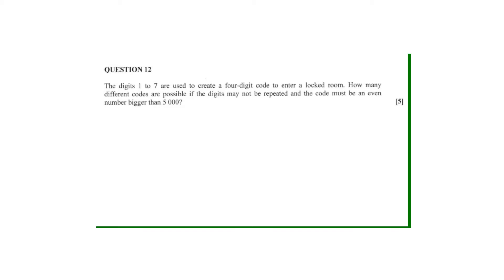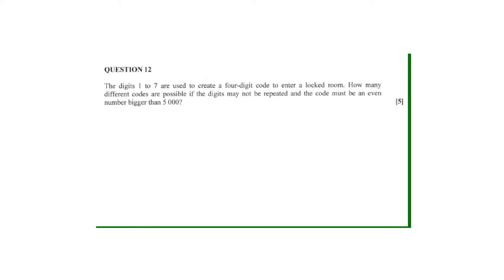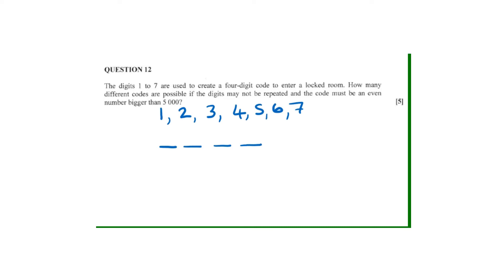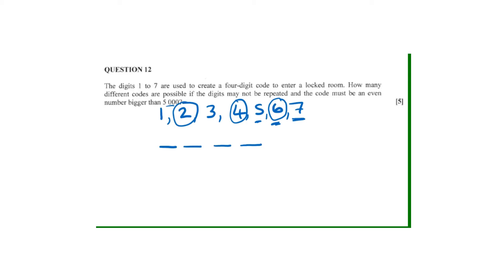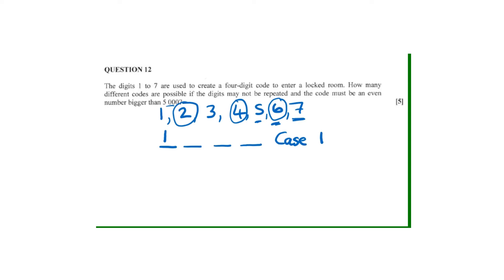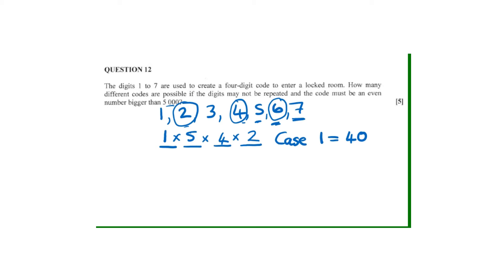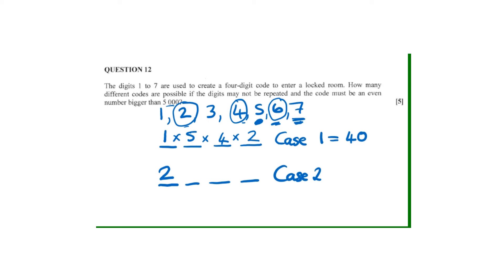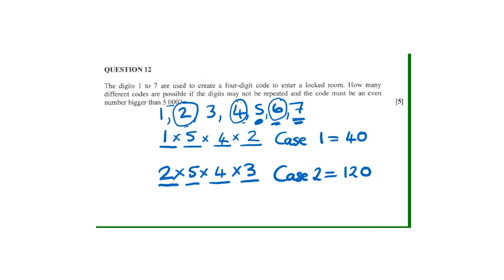November 2016 counting principles. Question 12. The probability questions.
This is November 2016 Mathematics Paper 1 question on probability counting principles. Question 12. The probability questions.